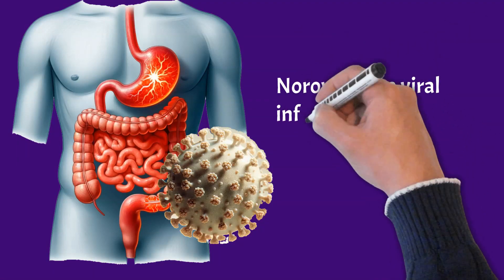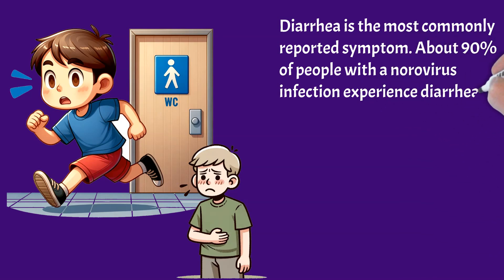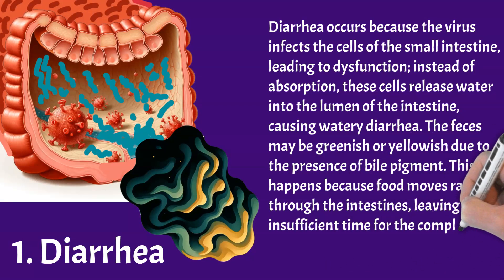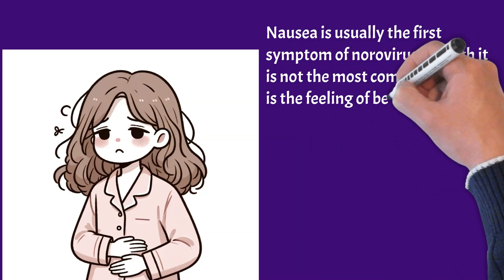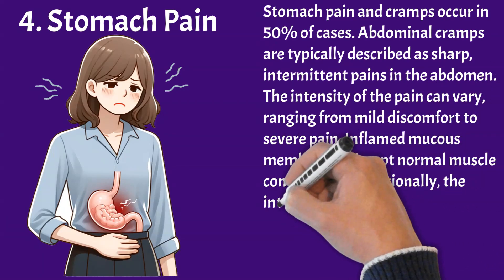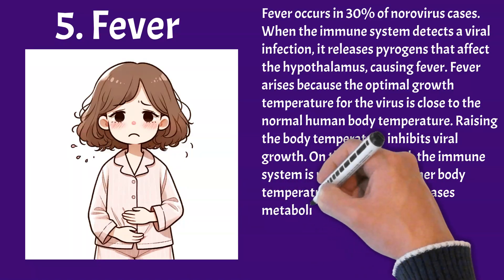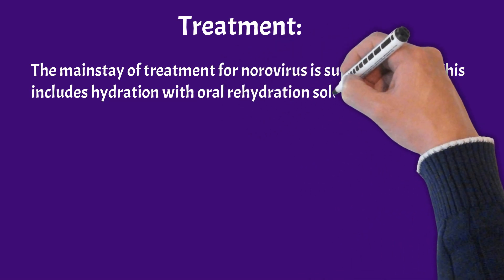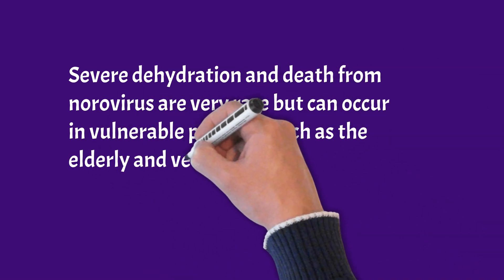Norovirus 101: What You Need to Know About This Contagious Virus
What are the most common symptoms of norovirus and how do they manifest?
Why does norovirus often lead to outbreaks in closed and crowded environments?
How does norovirus cause diarrhea and why is the stool often greenish or yellowish?
What is the mechanism behind the vomiting caused by norovirus?
How does the body's immune response contribute to the fever seen in norovirus infections?
What are the key differences between norovirus and other similar illnesses, like rotavirus or food poisoning?
What is the role of stool PCR testing in diagnosing norovirus?
Why is hydration critically important in the treatment of norovirus, especially in children and the elderly?
What are some effective homemade remedies for managing norovirus symptoms?
How can severe complications from norovirus be prevented?
Important Highlights (One Sentence Each)
Norovirus is a highly contagious viral infection causing gastroenteritis, commonly leading to outbreaks in crowded spaces.
Diarrhea, often watery and severe, is the most common symptom of norovirus, affecting about 90% of those infected.
Vomiting, experienced by 70% of patients, is a prominent symptom due to the virus irritating the stomach lining.
Nausea typically precedes other symptoms and is experienced by 60% of norovirus patients.
Half of the individuals with norovirus experience abdominal cramps and pain due to inflamed mucous membranes.
Fever occurs in 30% of cases as a result of the immune system's response to the virus.
Norovirus diagnosis is confirmed through stool PCR testing, which detects viral RNA.
Supportive care, particularly hydration, is the primary treatment for norovirus.
Homemade oral rehydration solutions can effectively prevent dehydration during norovirus infection.
Norovirus typically resolves within 1-3 days, with the main management focus on controlling dehydration.